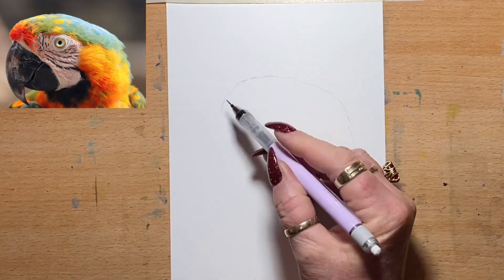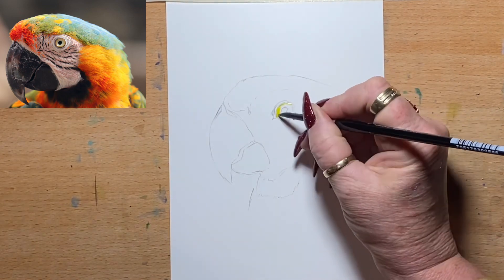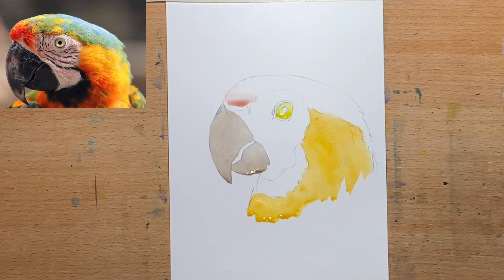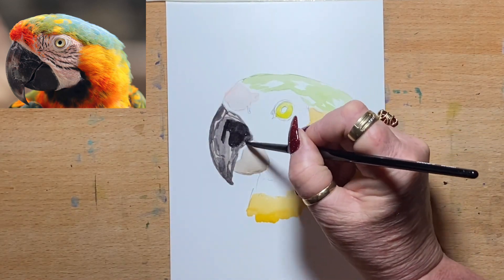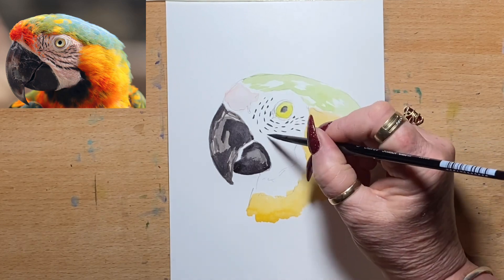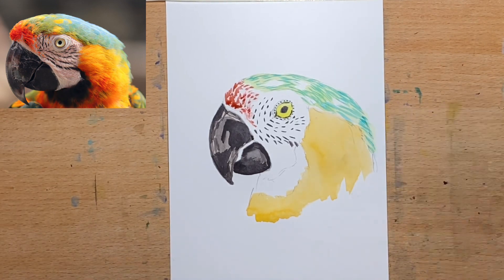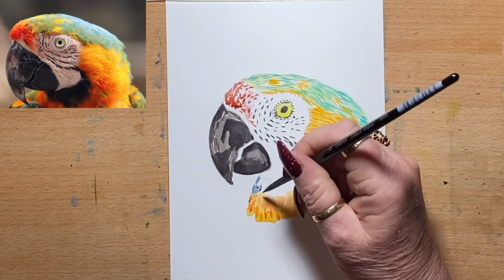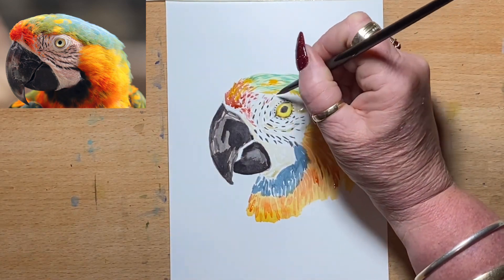EASY WATERCOLOR PARROT , macaw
learn to draw and paint
i will be uploading full step by step drawing and painting tutorials here on YouTube 3 days a week i also have an instagram page linked was uploaded from pixabay, royalty free reference siteMusic is all paid for and uploaded royalty free from epidemic sound